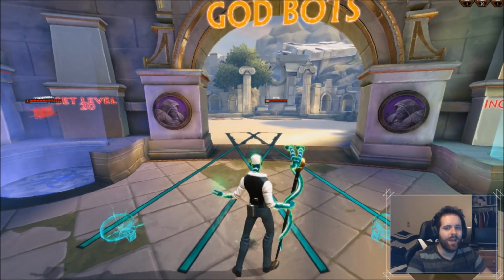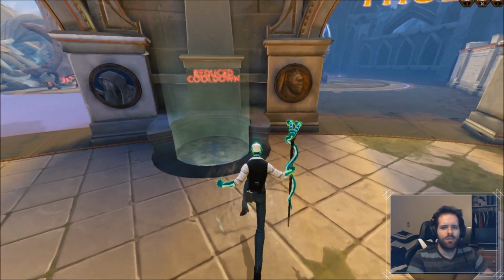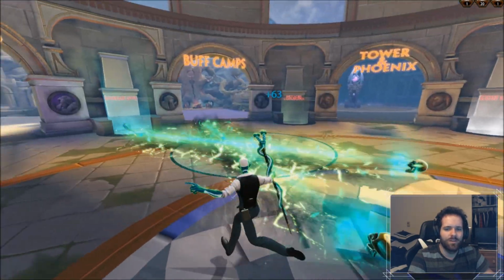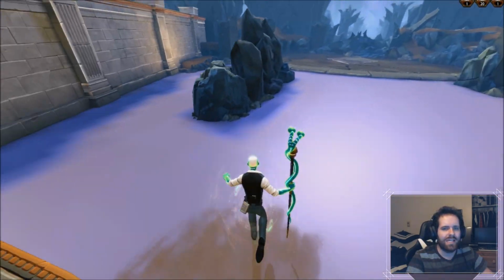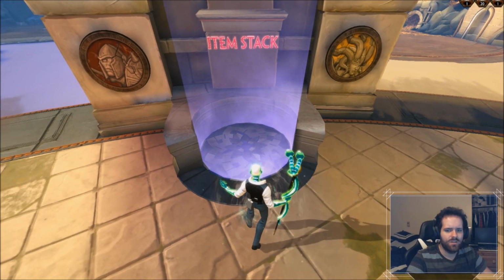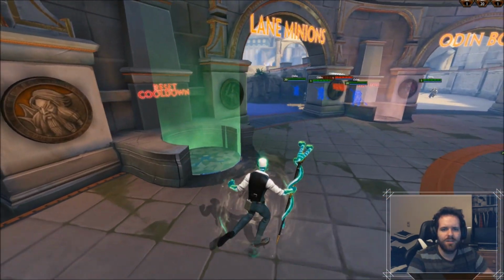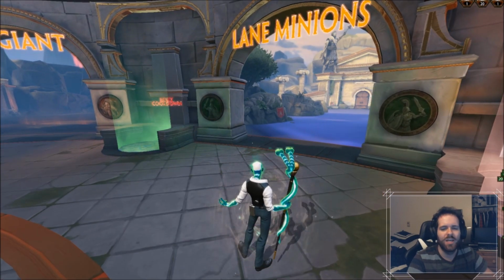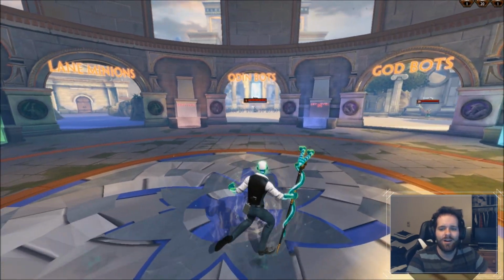SMITE: Jungle Practice Map COMPLETELY changed!